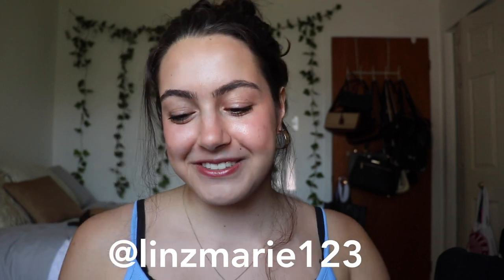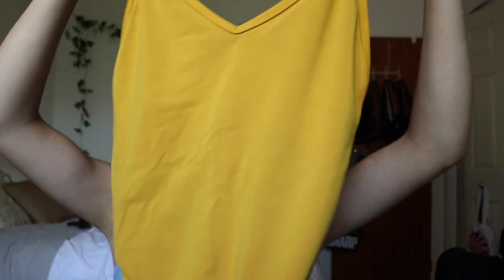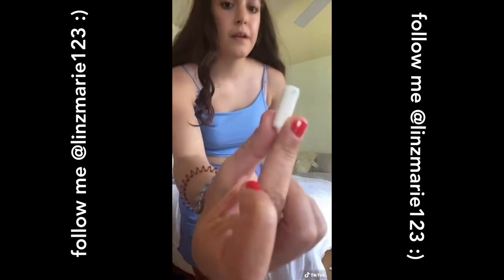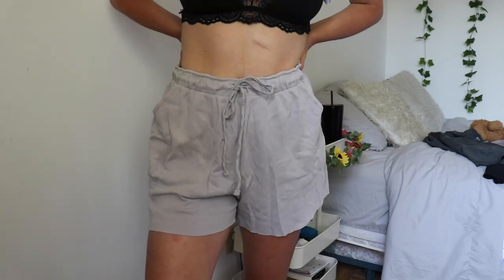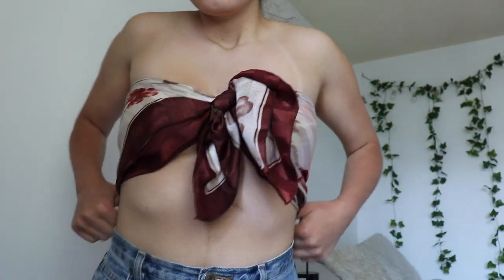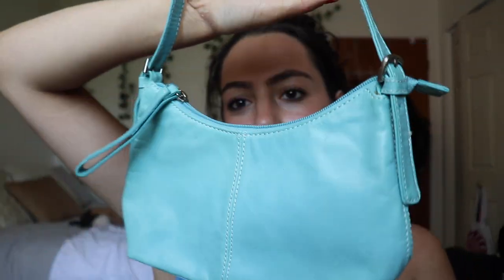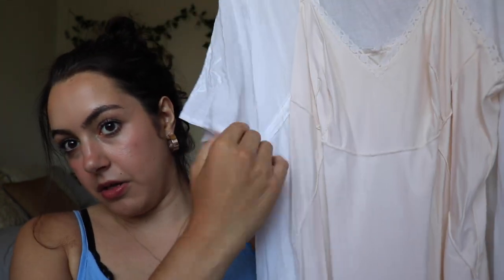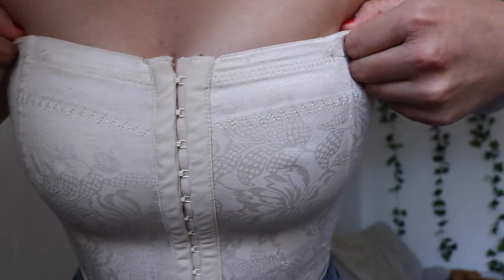I can't stop thrifting (another try-on thrift haul)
Please take a moment to educate yourself on the Yemen Crisis and Black Lives Matter Movement through these links. We can be the change!! Action needs to be taken, this isn't going to go away.

Here is my second thrift haul!! I love thrifting so I am sure there will be another one soon ;)

I will be uploading 1+ times per week if I can!!

Hi! My name is Lindsay (Linz) Marie and I am a 20-year-old who loves filming and editing beauty and fashion related videos as well as vlogs, week in my lifes and so much more!

xoxo
-Linz